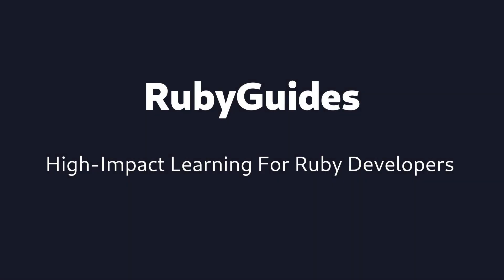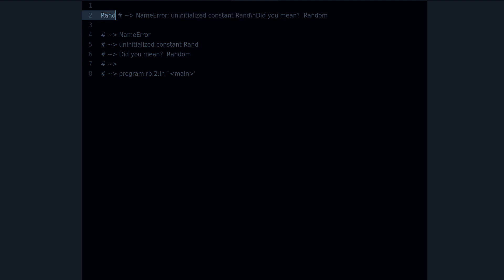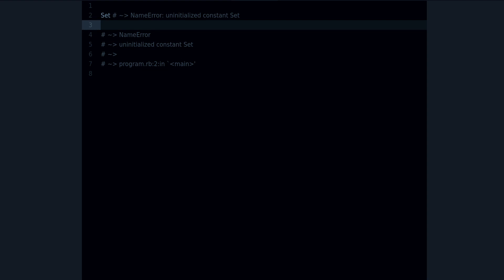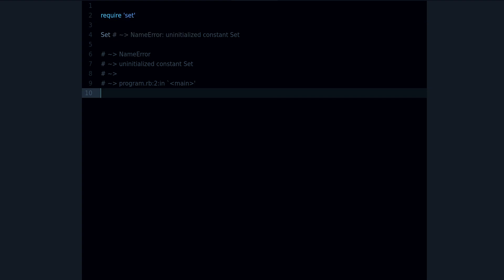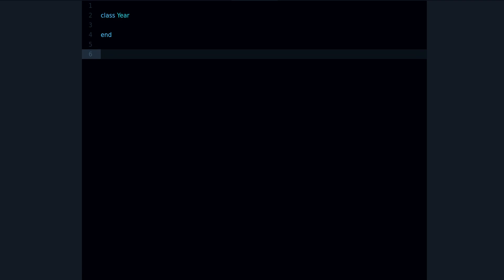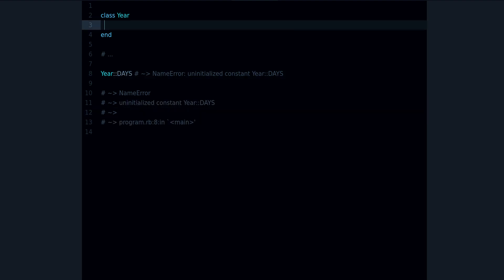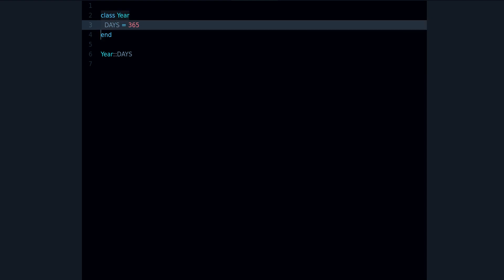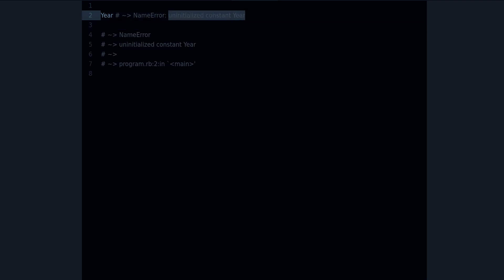How to Fix The Uninitialized Constant Error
In this video you'll learn How to Fix The Uninitialized Constant Error in Ruby.

There are 3 ways this error can happen, if you become familiar with them that will help you fix this error faster the next time you find it.

Note: There is also a rare case where a constant may be out of scope. Try to fully-qualify the constant if the problem doesn't fall into any of these 3 categories.

This is what a fully-qualified constant looks like:

::Year::DAYS

(Notice the double colon in the front of the constant)